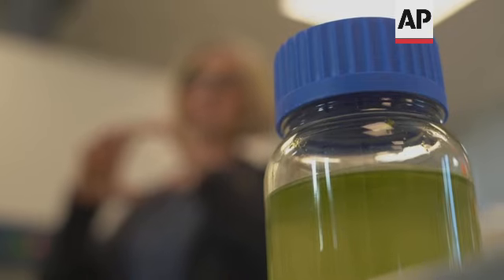Danish pilot plant uses microalgae to convert carbon dioxide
(9 Nov 2022) DENMARK ALGAE PLANT

RESTRICTION SUMMARY:
LENGTH: 6:50
ASSOCIATED PRESS
Taastrup, Denmark - 3 November 2022
1. Pan left to Algiecel photobioreactor pilot plant exterior in shipping container
2. Pull focus of writing on side of container, reading (English): "Algiecel. Securing CO2 neutrality"
3. Various of pilot plant interior, photobioreactors under bright LED light
4. Various of Jonathan Burns-Tang, laboratory scientist, Algiecel, taking biomass sample
5. SOUNDBITE (English) Jonathan Burns-Tang, laboratory scientist, Algiecel:
"The algae is exposed to light and CO2 driving the photosynthesis of converting energy - this photon energy - and CO2 into biomass. Algae is pumped through the system, constantly bombarded with light and supplied with CO2 producing biomass and oxygen."
6. Various of photobioreactors under bright LED light
7. Various of scientist working in pilot plant
8. Tracking shot of photobioreactors
9. SOUNDBITE (English) Jonathan Burns-Tang, laboratory scientist, Algiecel:
"When you look at a tree, they have to build a stem, they have to build all this structure and then they build the leaf which do all the photosynthesis, the algae cut away, all of that. The algae is just one cell that has to do all the photosynthesis itself. There's no need for structure, there's no need for all the other stuff, it just grows."
10. Various of photobioreactors under bright LED light
11. Various of piping
12. Wide of pilot plant exterior in shipping container
13. Setup shot of Henrik Busch-Larsen, CEO of Algiecel, leaving pilot plant
14. SOUNDBITE (English) Henrik Busch-Larsen, CEO of Algiecel:
"We need to make it easy for decision-makers with a CO2 challenge to remove their CO2 from their process. And thus, we are applying the ways of nature, you know, algae and photosynthesis to solve one of the biggest challenges of our time, how can you remove CO2 without making it a burdensome process for the owners of the CO2?"
ASSOCIATED PRESS
ARCHIVE: Odense, Denmark - 22 January 2022
15. Low shot of chimneys at incineration plant
16. Low shot of worker walking on coal
17. Various of worker looking into incineration chamber
18. Low shot of chimney at incineration plant
19. Pan of smoking chimneys at incineration plant
ASSOCIATED PRESS
20. Various of microalgae in laboratory containers
21. SOUNDBITE (English) Henrik Busch-Larsen, CEO of Algiecel:
"There's a big potential in biogas, especially with the current geopolitical crisis. Here in Europe, we need to produce more gas, more green gas. And every time that you increase the capacity in the biogas, you would also have more CO2 being emitted from the processes. This is sort of where we come into the picture, right. Because now you can scale the entire biogas sector and adding this as a technology to sort of get rid of that CO2."
ASSOCIATED PRESS
Vissenbjerg, Denmark - 4 November 2022
22. Various of Australia Bodycare packaging line, hair loss serum bottles being filled and labelled
23. High pan left of factory floor
24. Pan right of worker packing boxes
25. Close of Australia Bodycare products
26. Wide of containers on factory floor
27. SOUNDBITE (English) Jan Kruse Hansen, CEO, Australian Bodycare:
"The biggest challenge right now is that our raw materials are increasing heavily pricewise. But basically everything is increasing energy, transportation, packaging, materials and so on. But the increases in the raw materials is the biggest concern of ours."
28. High shot of products falling off conveyor
29. Mid of worker packing box
LEADIN: